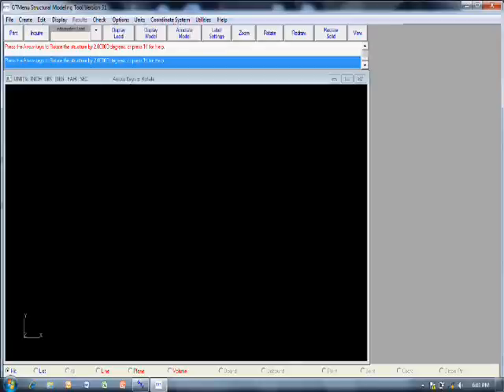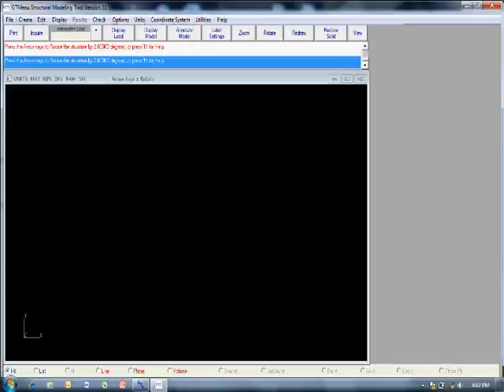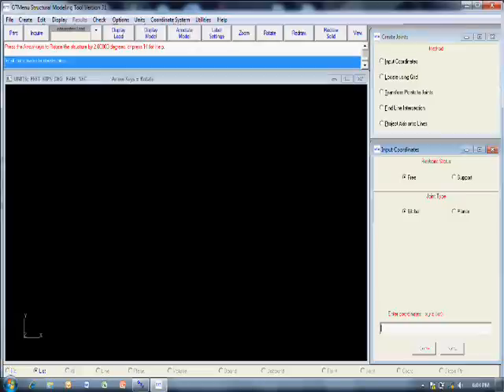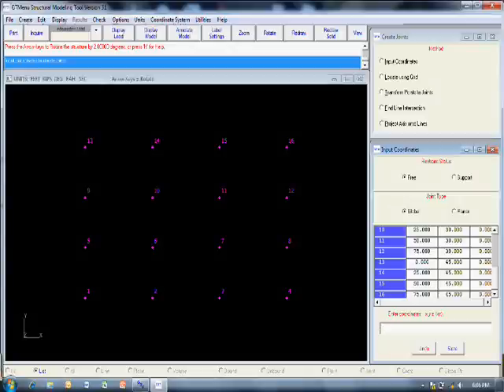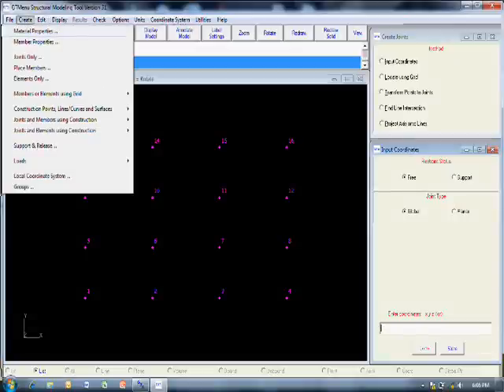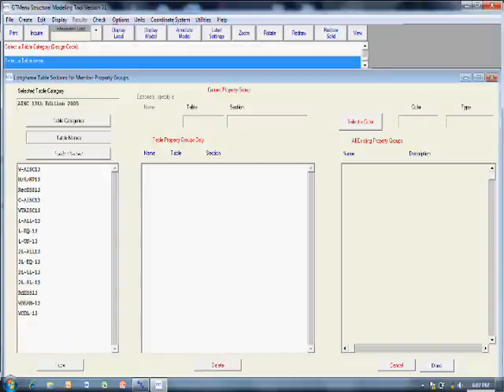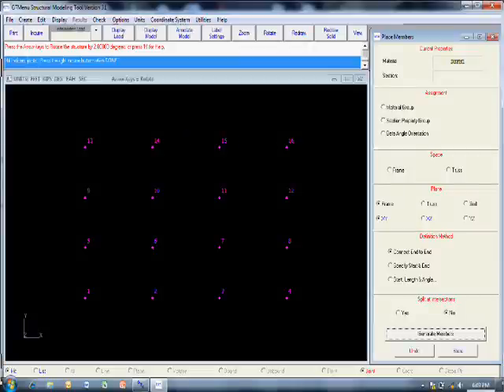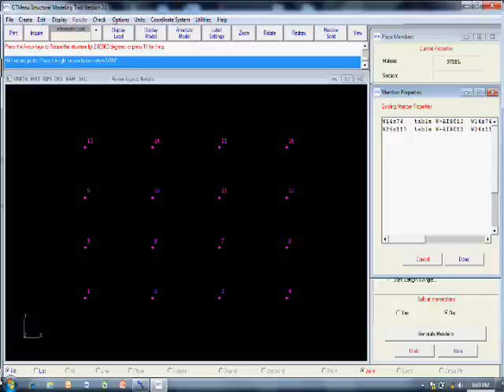GT STRUDL Part 1